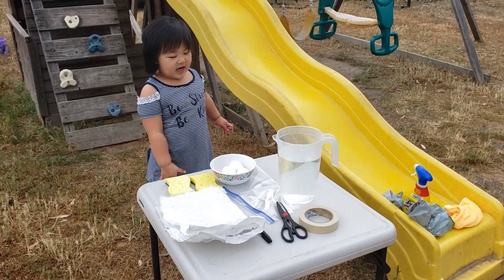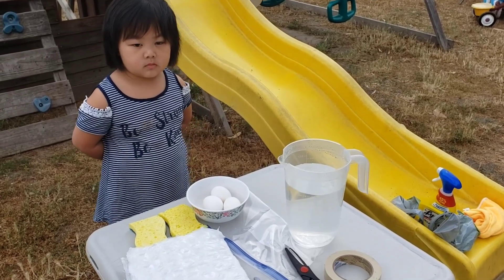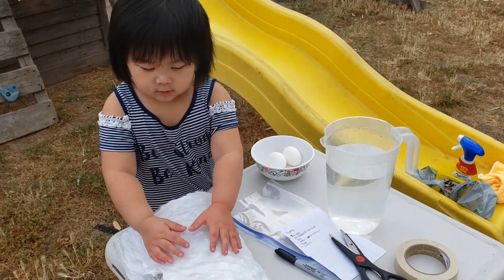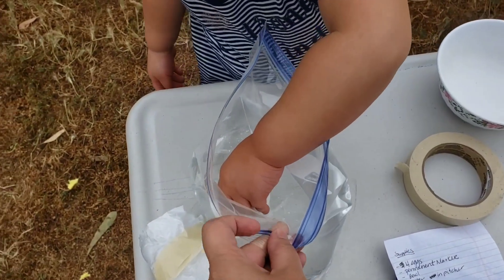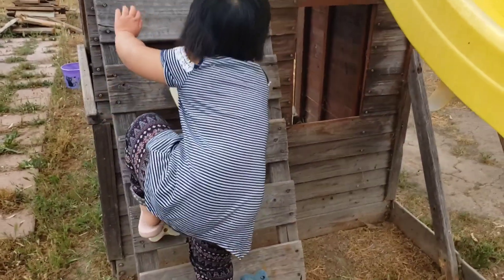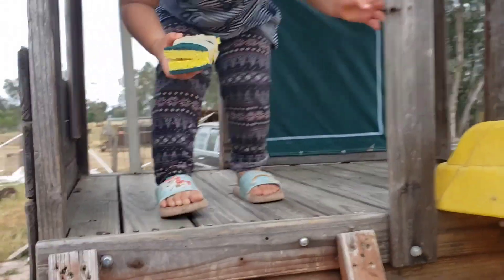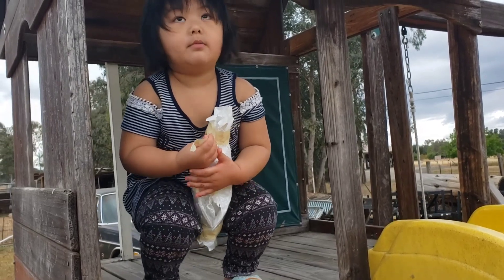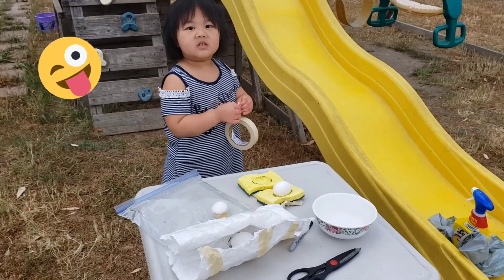EGG DROP EXPERIMENT CHALLENGE with Ryan Toy's Review | Kids Science Activity | DIY Kids Activity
Kids Science Experiment with egg drop project. Karyssa tries different material and ways in comparison to Ryan and discovers a new successful way to keep the egg from breaking.

Try using what is available at home and see if you can also come up with other way of protecting the egg.